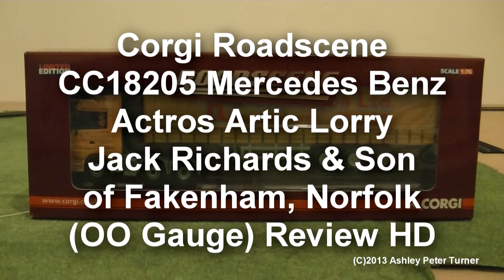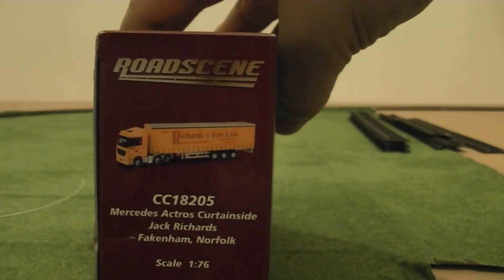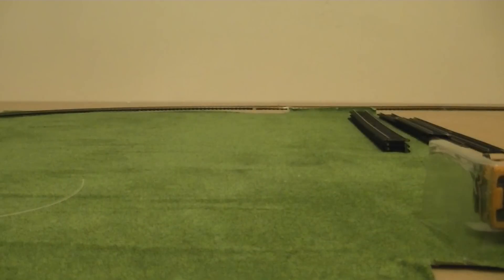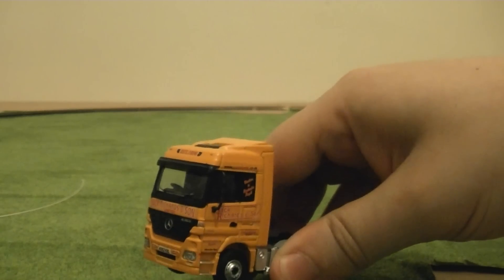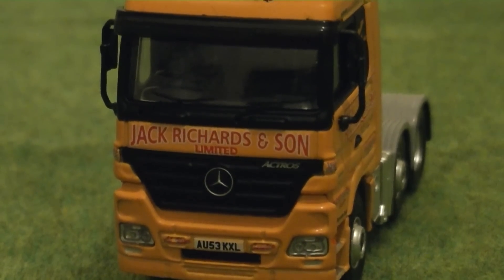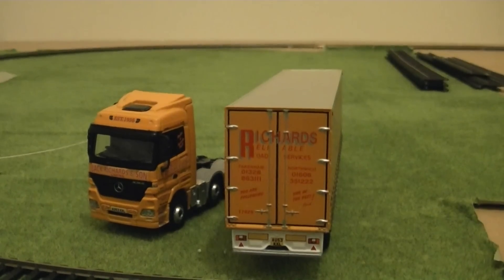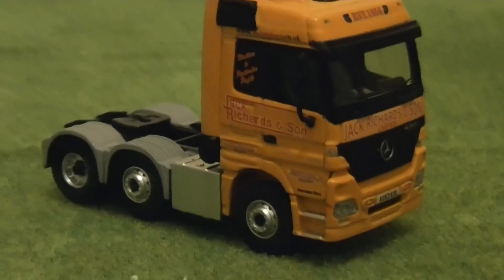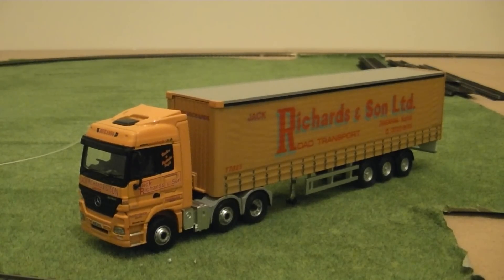Corgi CC18205 Mercedes Benz Actros Lorry, Jack Richards & Son of Fakenham (OO Gauge) Review HD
Here is my review of the Corgi Roadscene Mercedes Benz Actros Articulated Lorry in the Jack Richards & Son livery. As far as I am aware, no other maker covers the Mercedes Benz Actros in this scale. The detail in my opinion is just as good as Oxford Diecast and superceeds the Base Toys range. The wing mirrors on the tractor unit will need to be fitted by the user but these just clip onto the sides or you can use the Deluxe Materials tacky wax to secure them in place if you didn't want to use glue. My verdict is that this is a very nice model that would fit on any modern image OO gauge model railway based in 2000's.